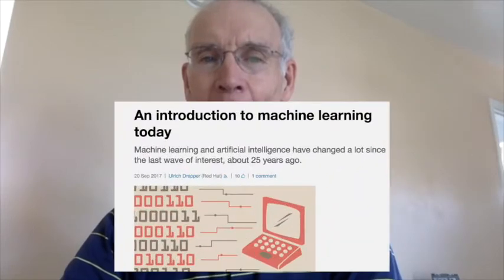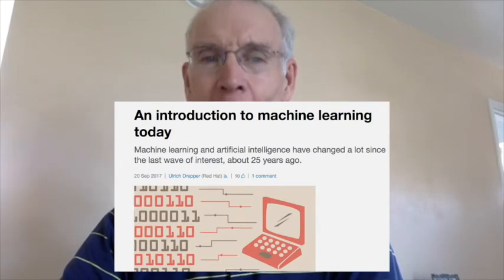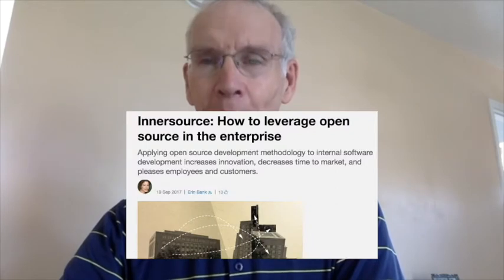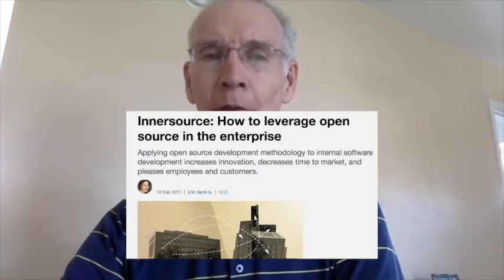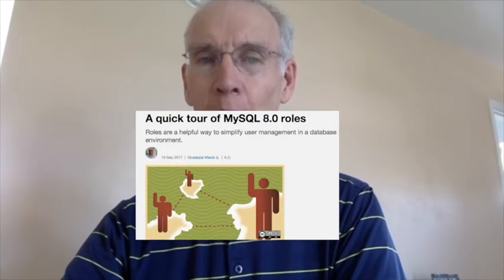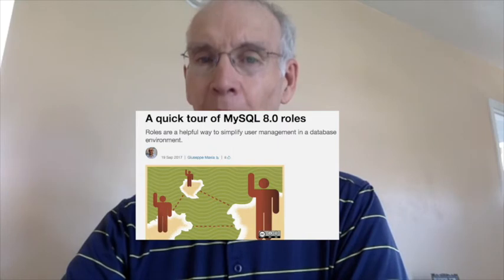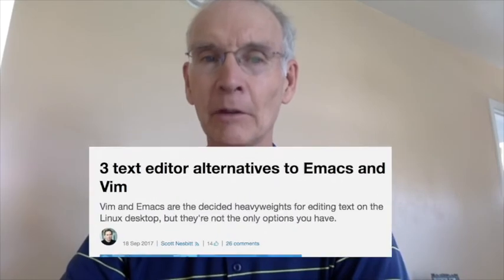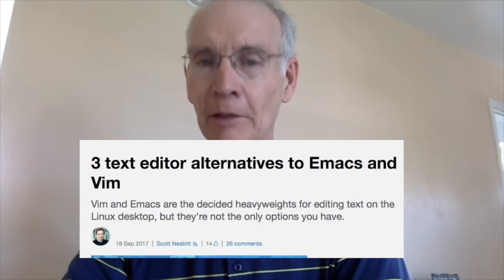Top 5: Emacs and Vim alternatives, Linux cluster admin tips, and more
5. An introduction to machine learning today

4. Innersource: How to leverage open source in the enterprise

3. A quick tour of MySQL 8.0 roles

2. 7 tips for Linux cluster admins to help keep auditors happy

1. 3 text editor alternatives to Emacs and Vim